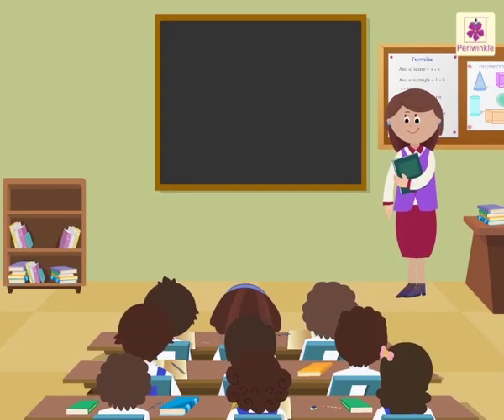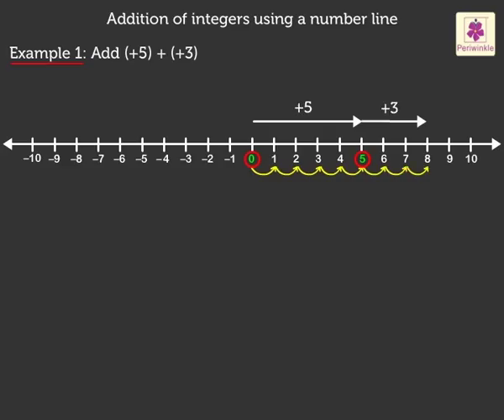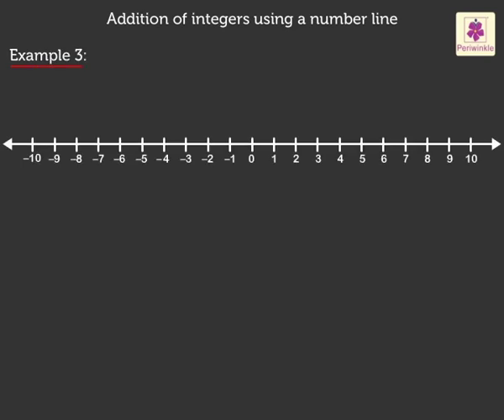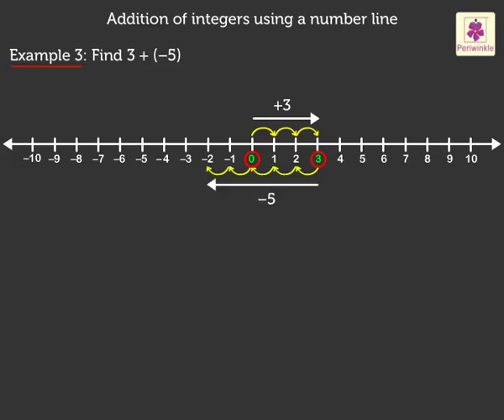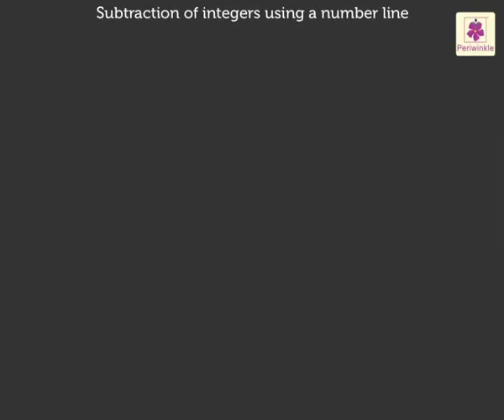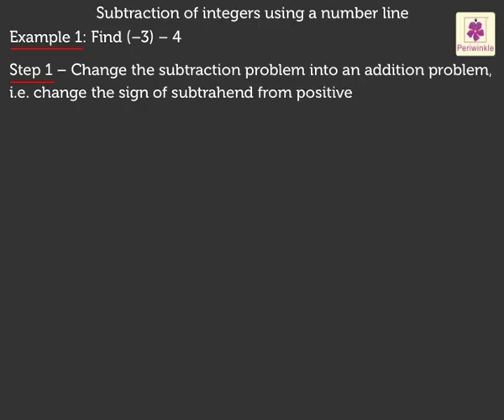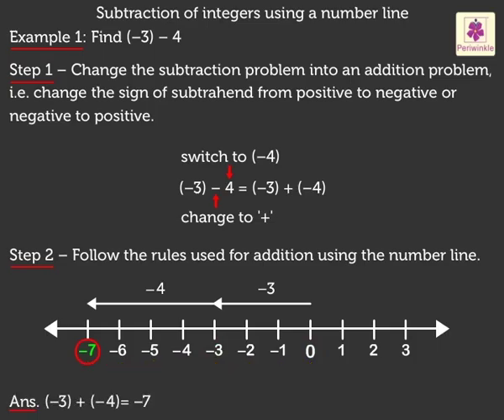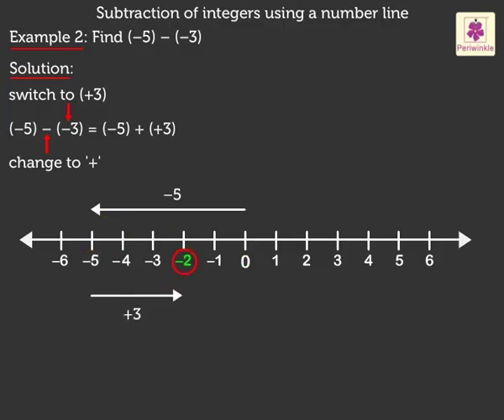Addition And Subtraction Of Integers | Mathematics Grade 5 | Periwinkle